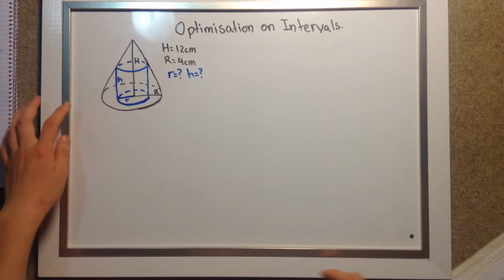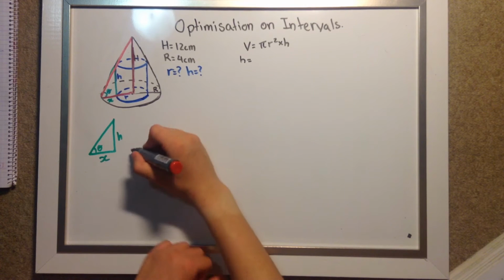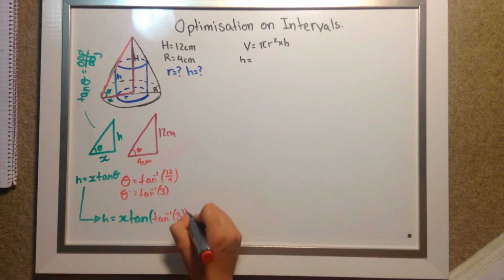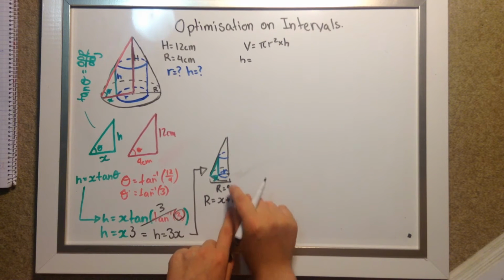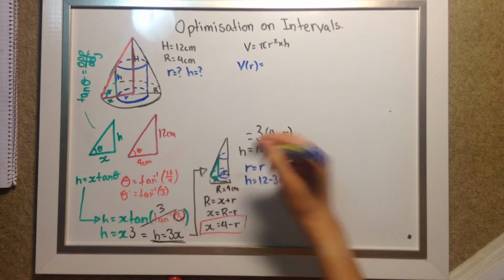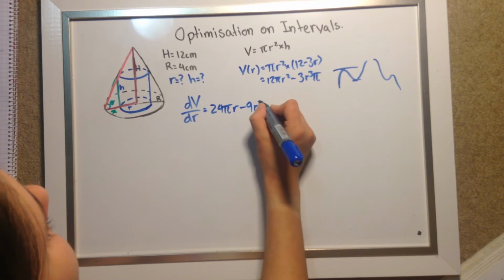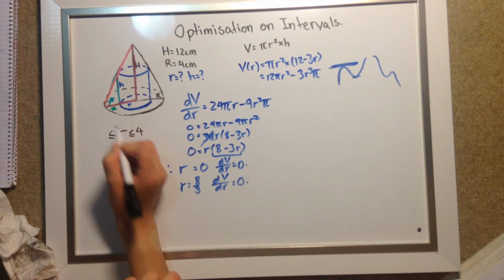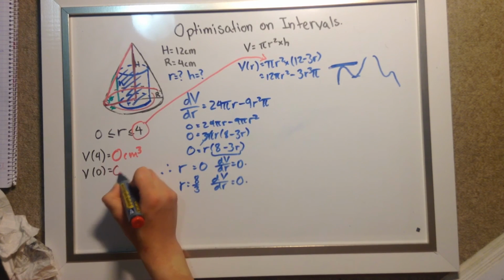Optimisation Problem (Worked Through and Explained)